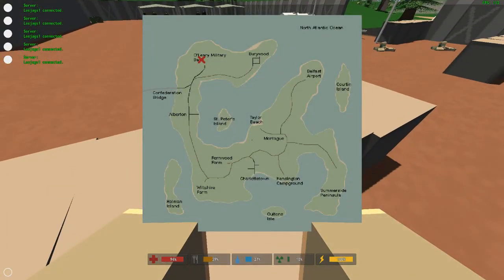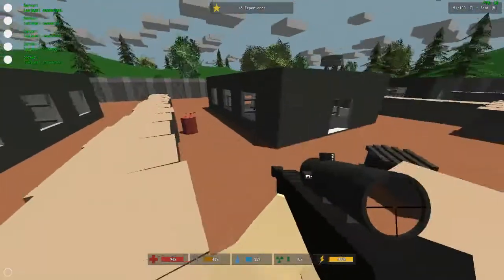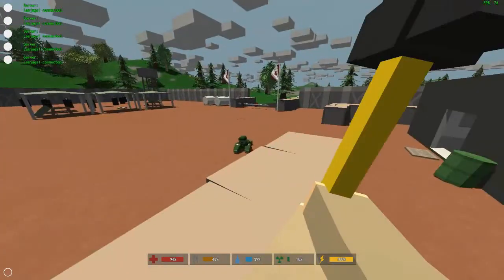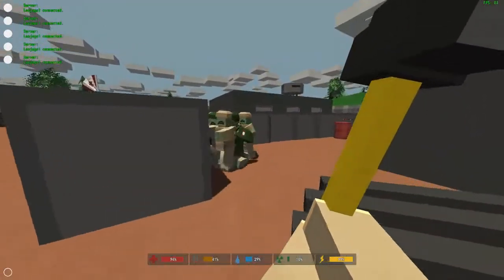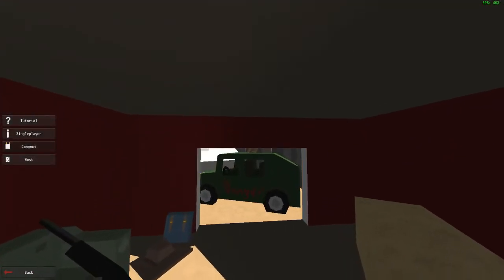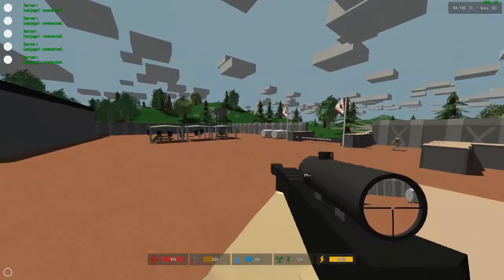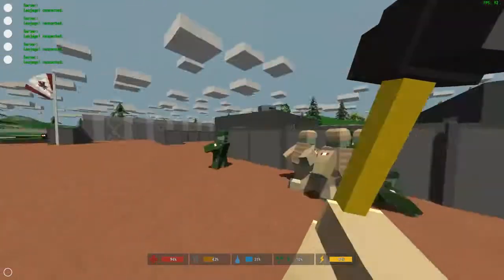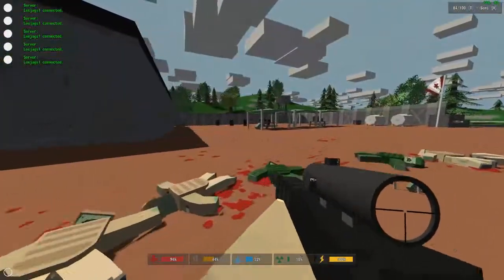Unturned: FASTEST WAY TO GET EXPERIENCE!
Thanks guys for over 17,000 views it's just crazy and I appreciate it so much. Now onto the vid. This, in my opinion is the best and fastest way to get xp in unturned.